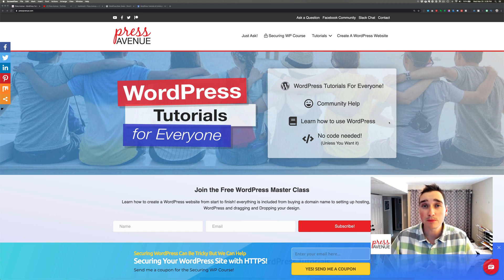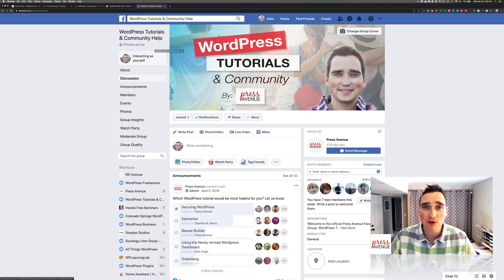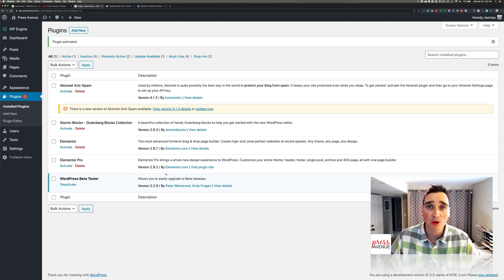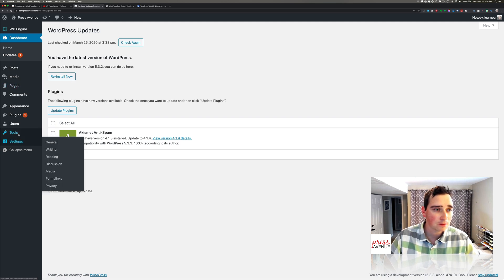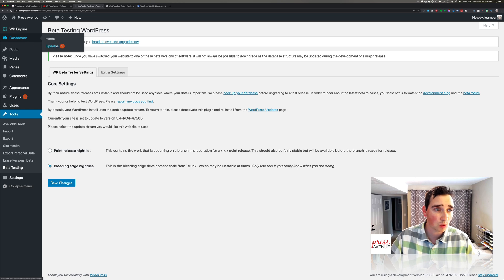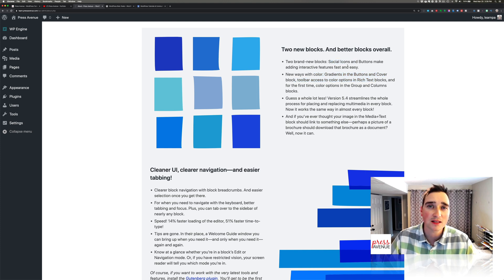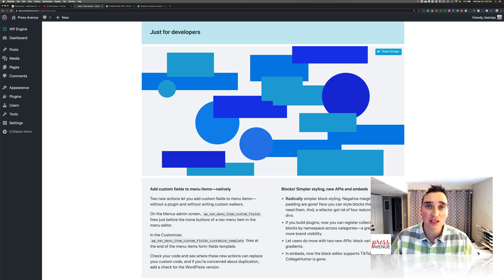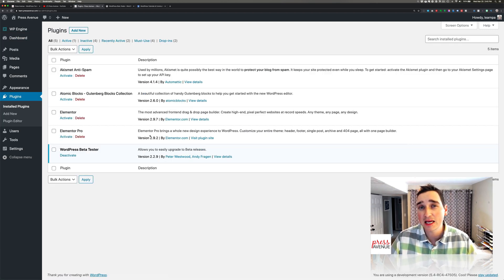How to WordPress Beta Test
In this tutorial, I will show you how to easily Beta test WordPress with a plugin and how to change the options from a beta, alpha, and bleeding edge version of WordPress. I recommend that this is done on a testing or staging server.

⏱️ Timestamps ⏱️
00:00